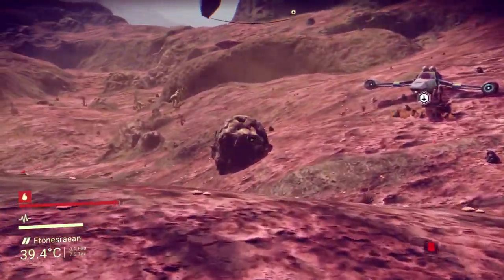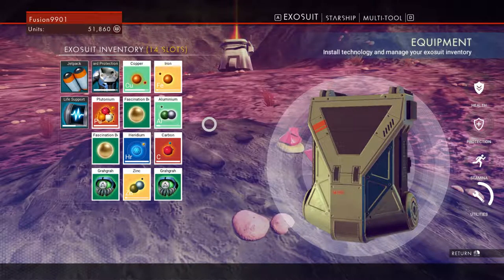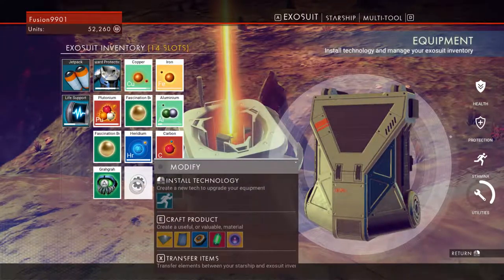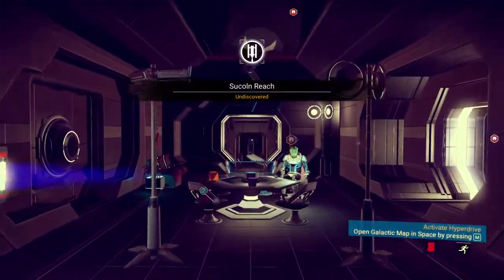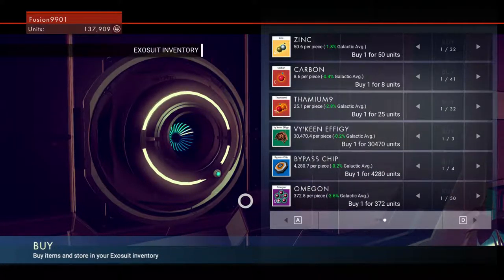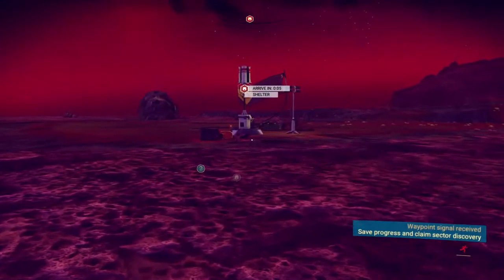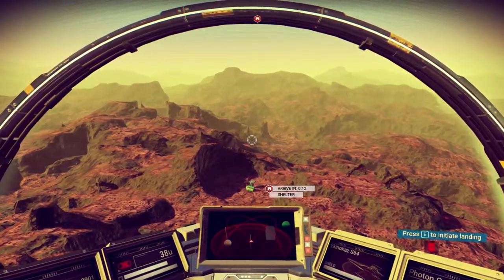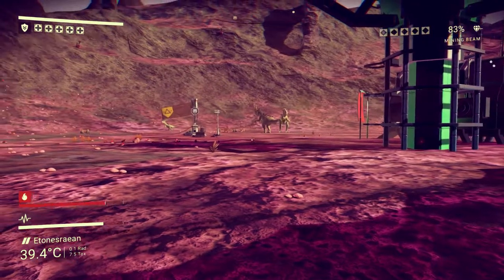Lets Play No Man's Sky. EP#1 Getting to grips with the universe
My first epipsode of gameplay on No Man's Sky, admittedly id played some of the game before hand to get a feel for it, but this footage is taken not too far from the starting star system.